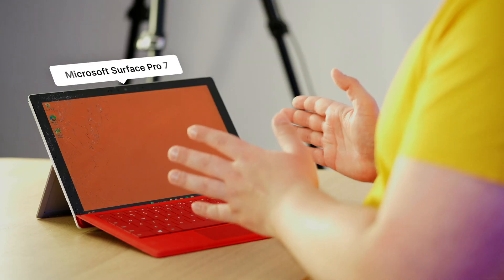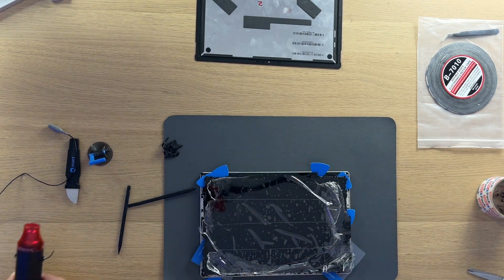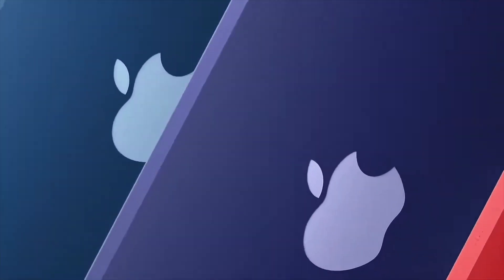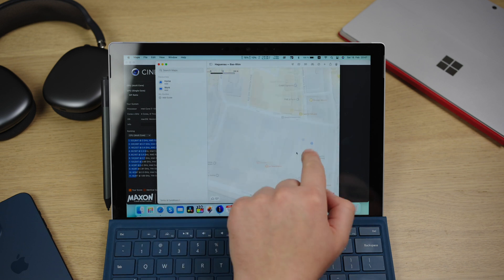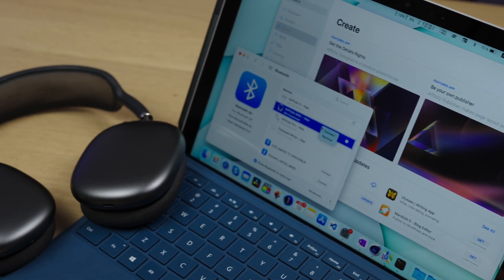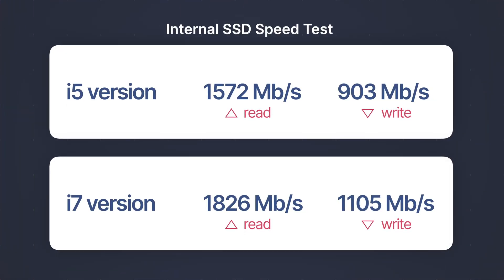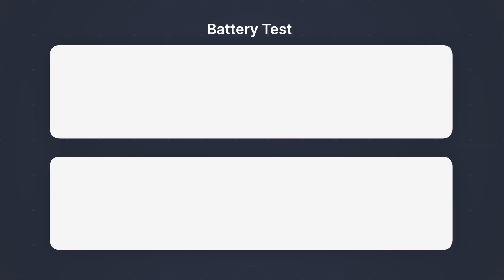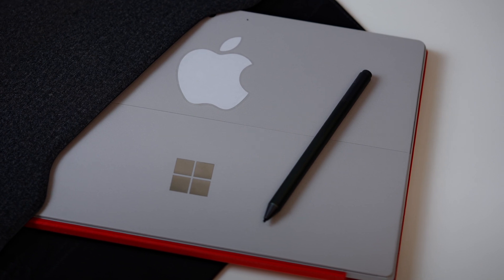Turned Surface Pro 7 into Macbook Air WITH TOUCH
I took my Microsoft Surface Pro 7 and installed MacOS on it. My findings are in the video. Enjoy!

00:00 – Intro
00:16 – Why Surface Pro 7
01:02 – Replacing the Screen
01:52 – Checking the Specs
02:58 – Surface Pro running the MacOS
07:29 – SSD Speed
08:06 – Geekbench
08:25 – Cinebench
08:53 – Battery Test
09:20 – Conclusion